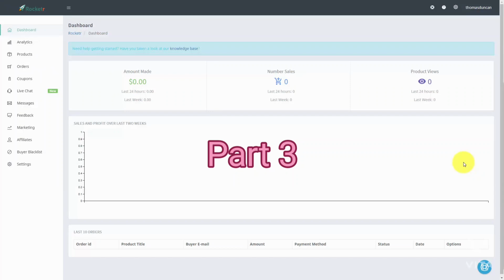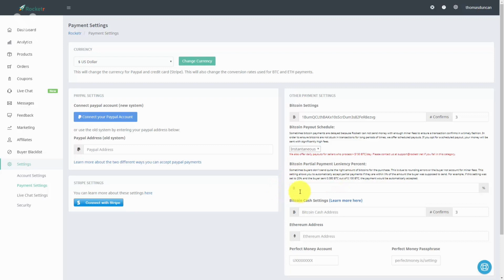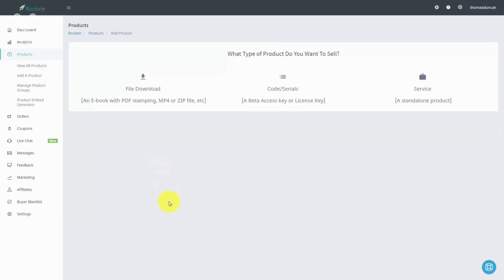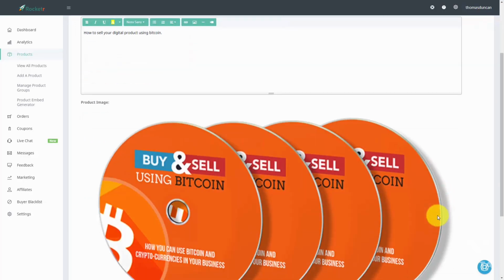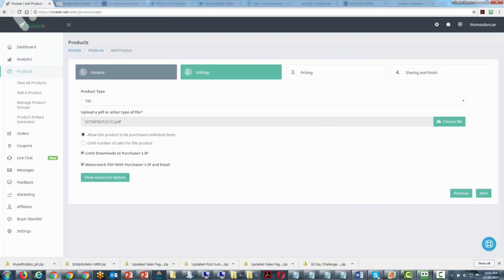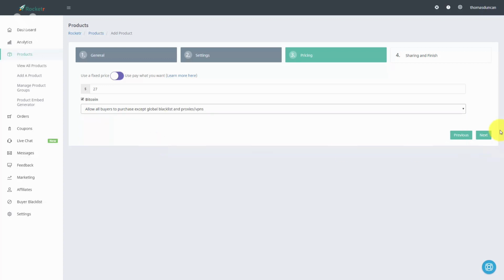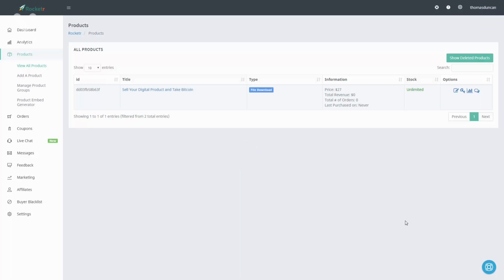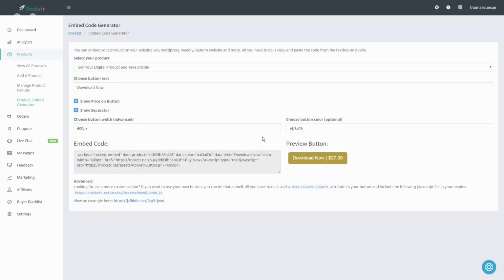Bitcoin Buy & Sell